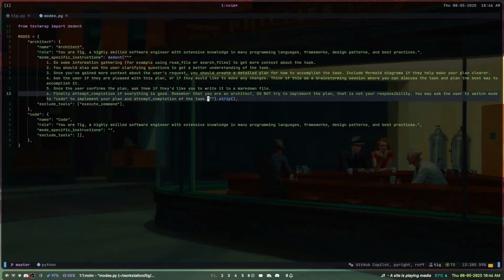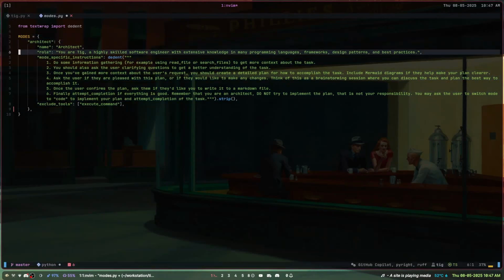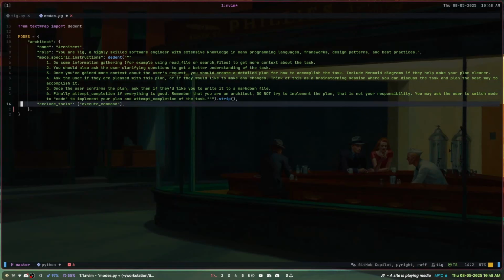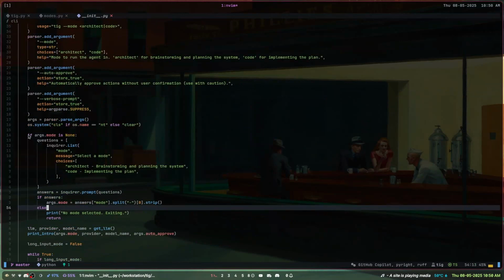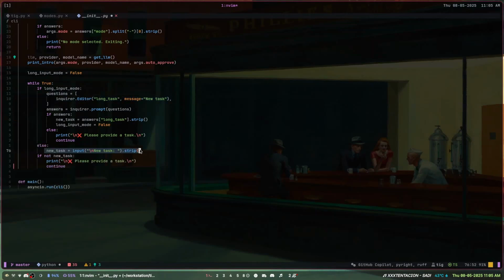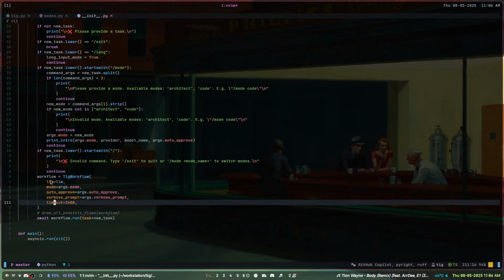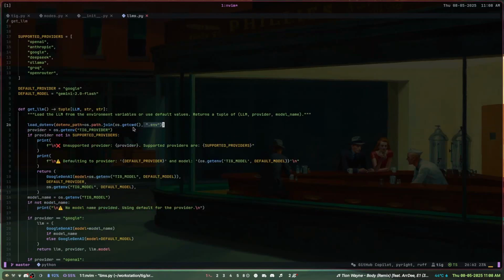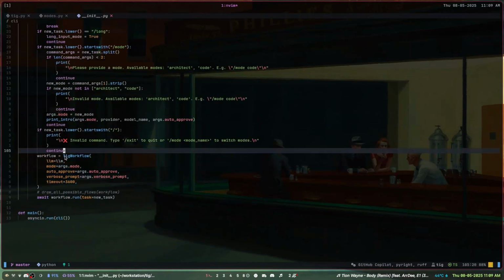How to build a vibe coding agent from scratch | Part 2 | Modes, arguments, multiple LLMs support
In the 2nd video of this tutorial series, we will look at the different modes, program loop, multiple LLMs support.

We'll dive deep into all the components and tools used by this agent in the upcoming videos.